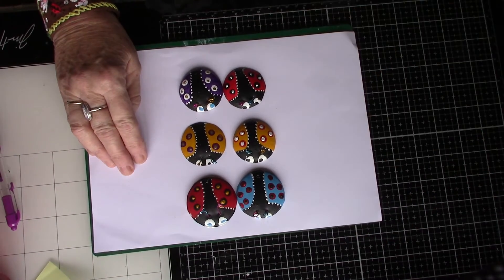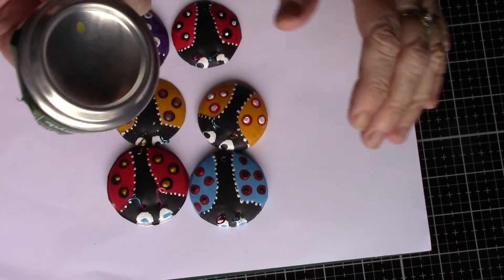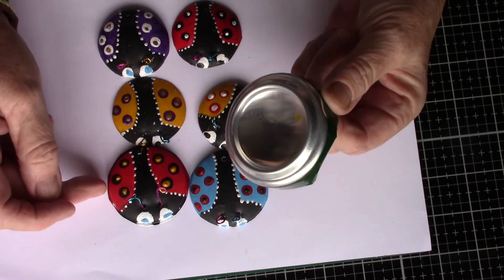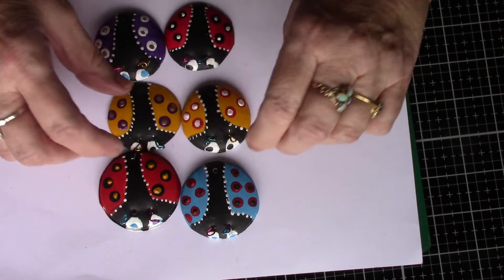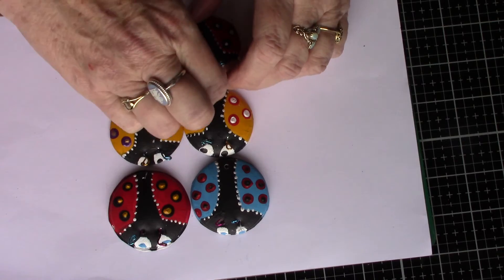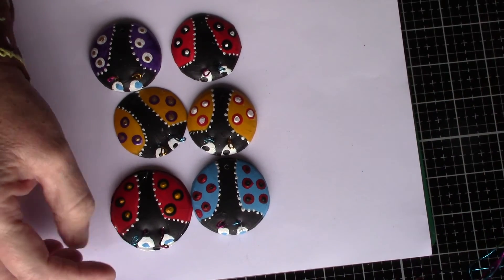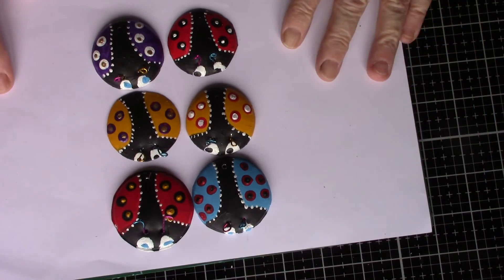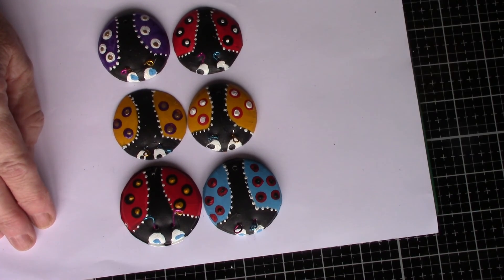tin bugs for plants .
fingers crossed this uploads , a show of my little plant stick bugs made from Arts lager  tins l.o.l.